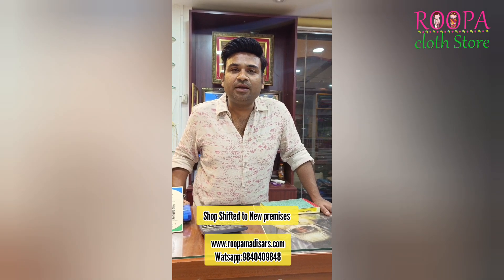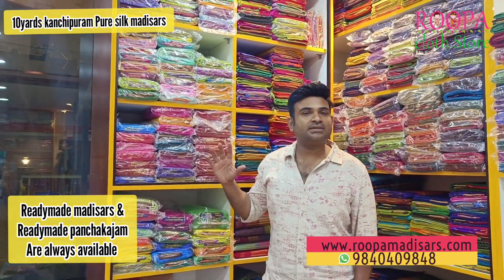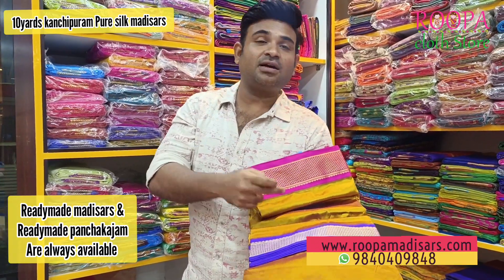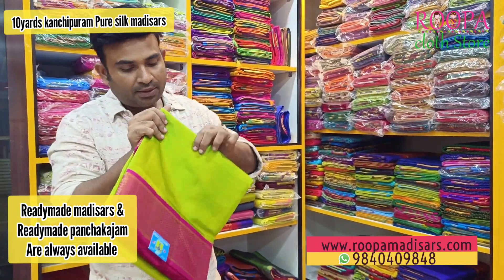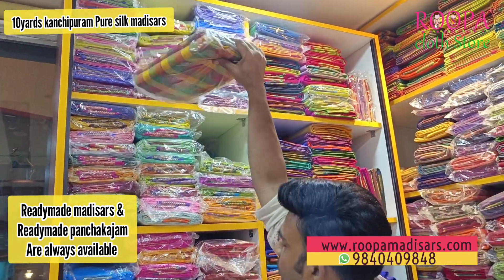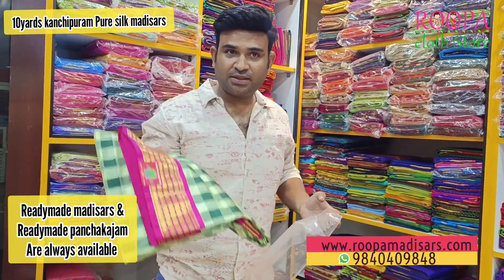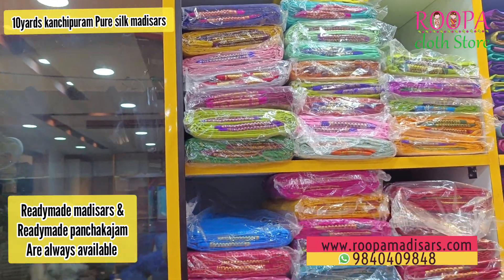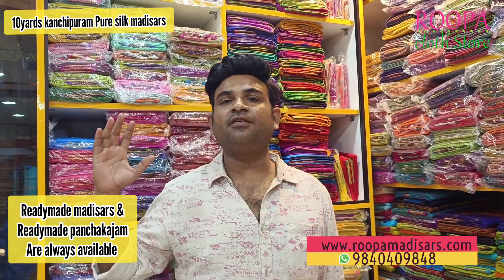10yards kanchipuram pure silk madisars | 9gajam pattu | readymade madisars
shop address
no 13A/6, 3rd main road, 24th st junction, thillaiganga nagar, nanganallur, chennai -600061

no branches

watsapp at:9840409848